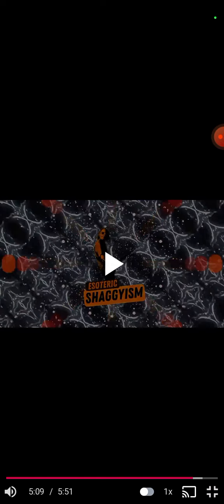Cooking with mentally ill Mormons